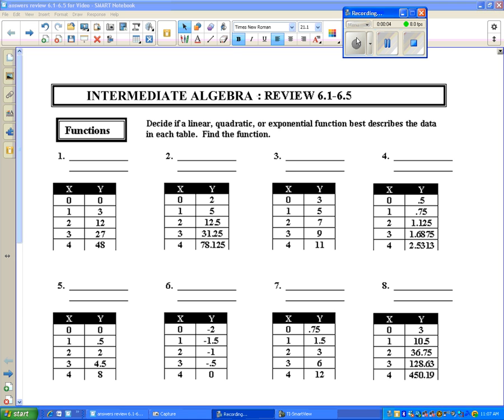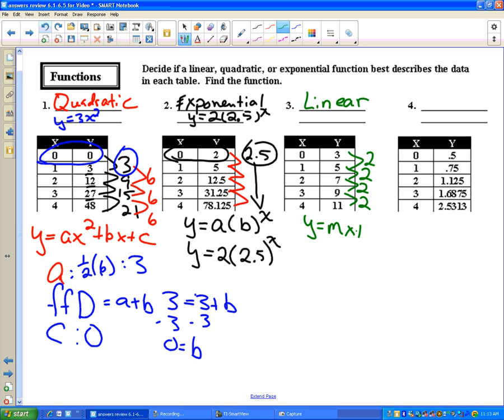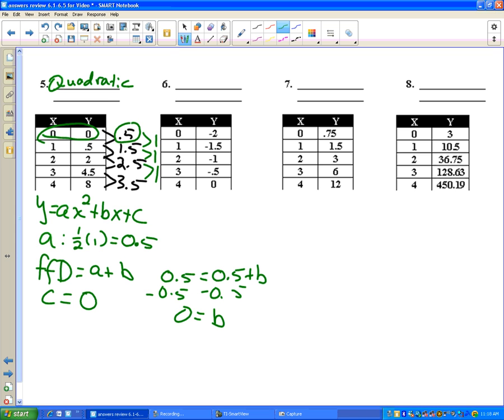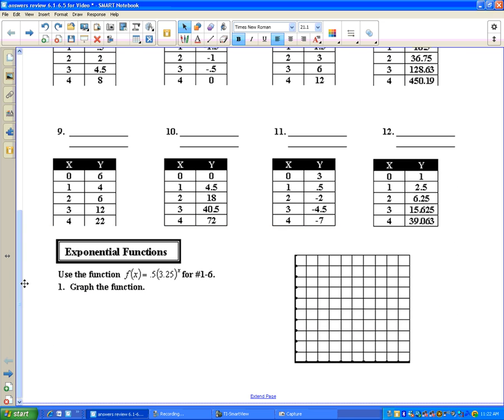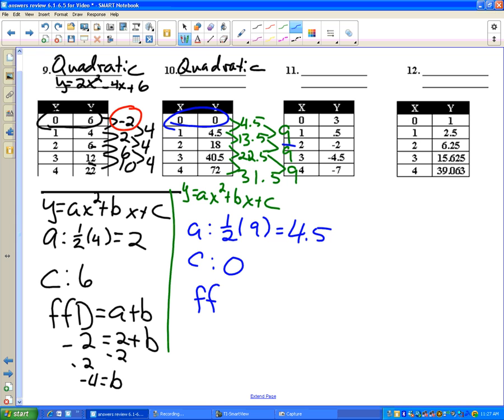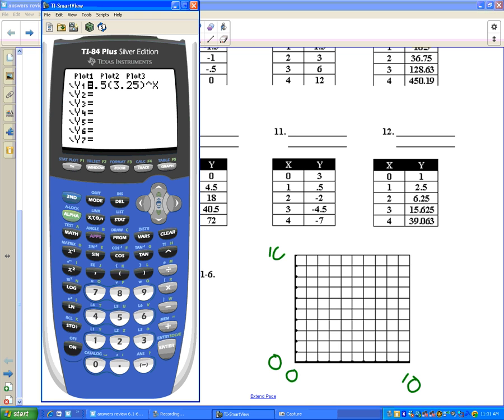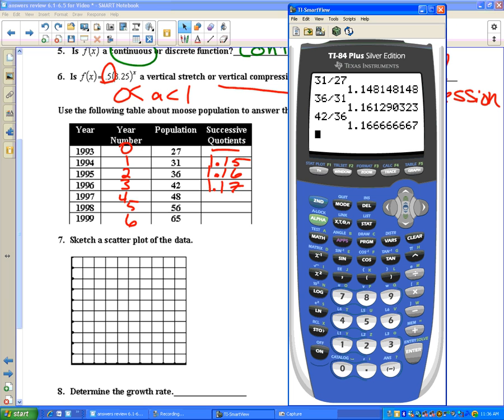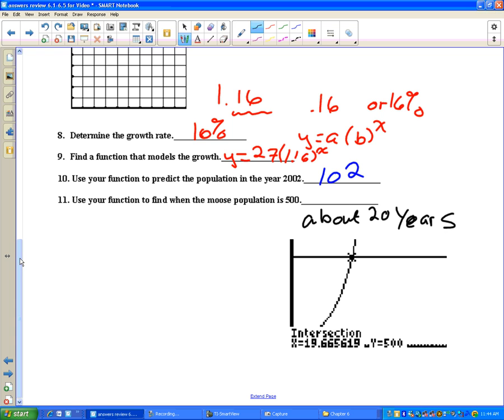Quiz 6.1-6.5 Review Video